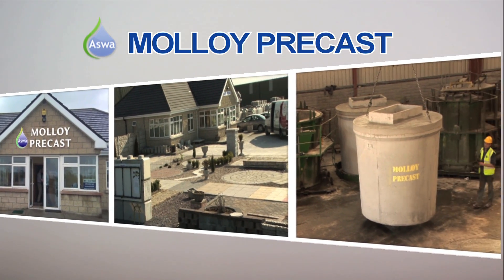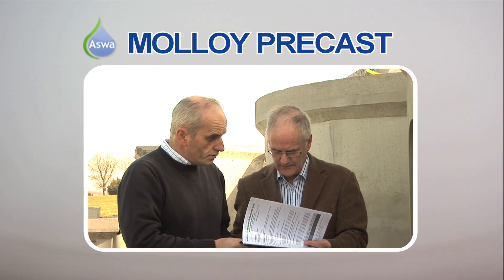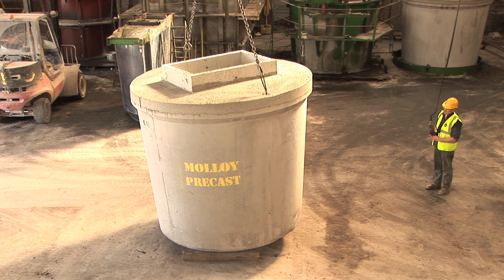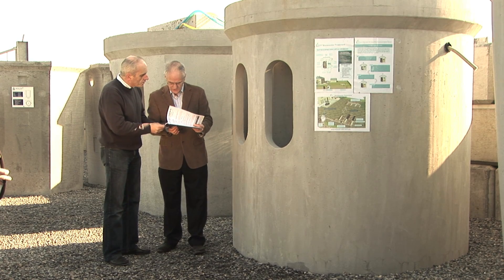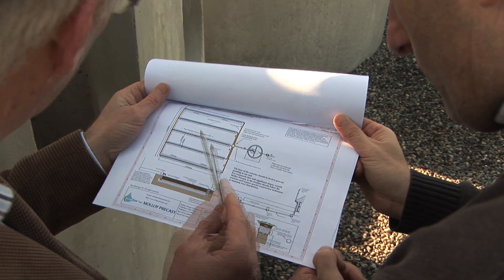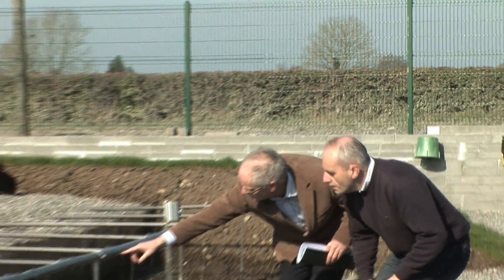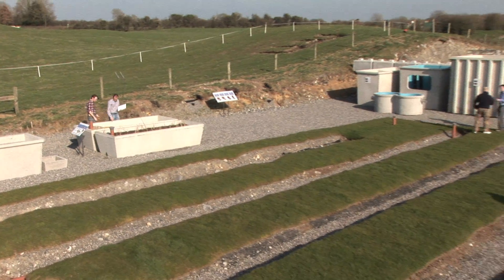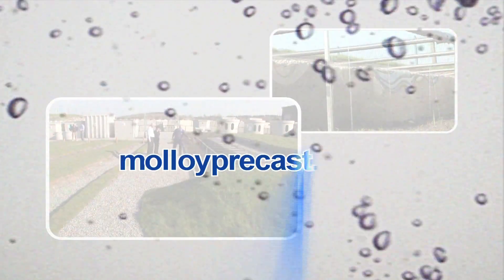Sewage Treatment Systems - Molloy Precast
An overview of the 'AswaFlow' Sewage Treatment System from Molloy Precast.